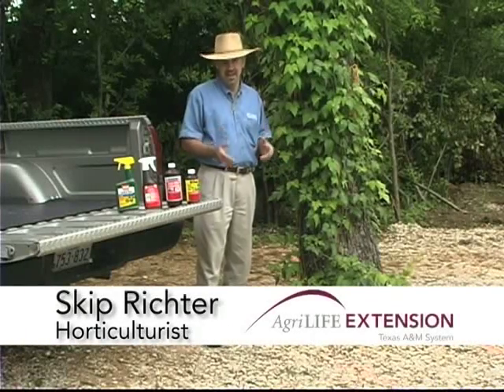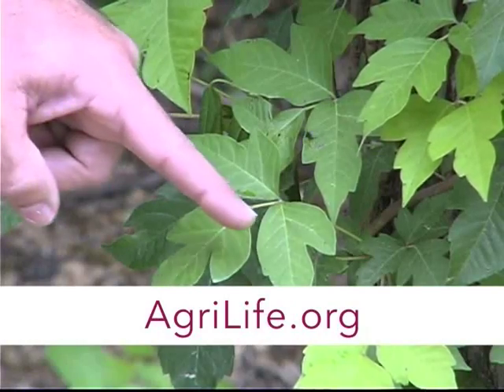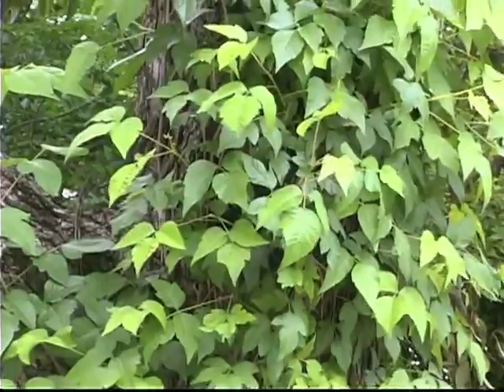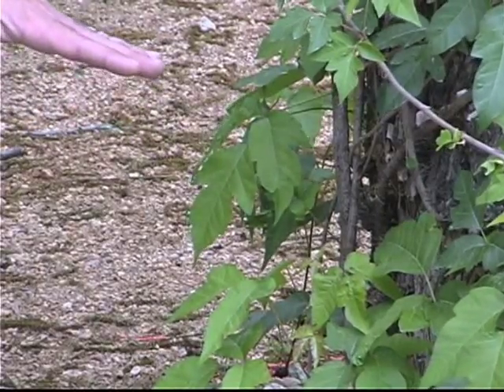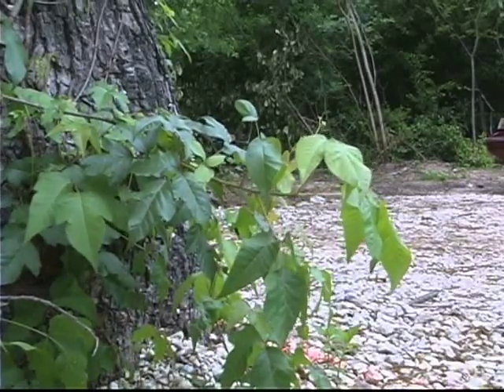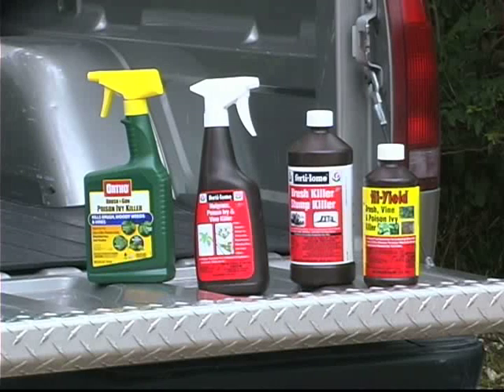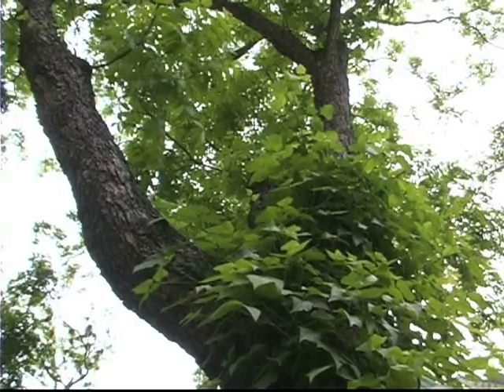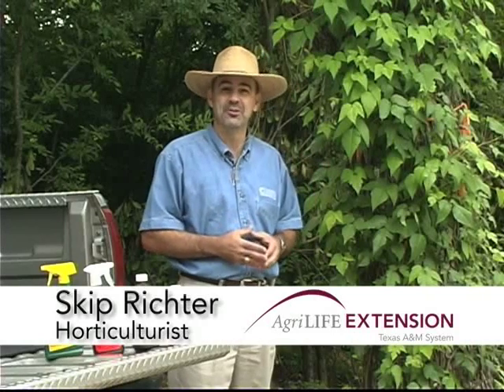Poison_Ivy.mp4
How to identify and control poison ivy.